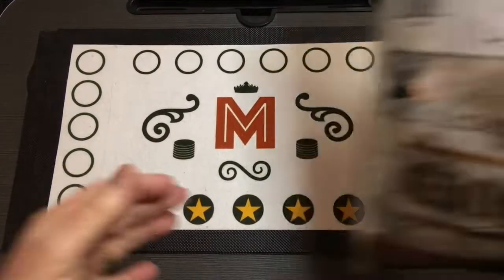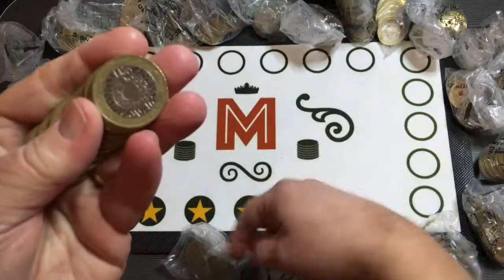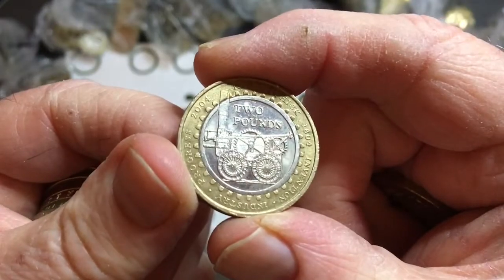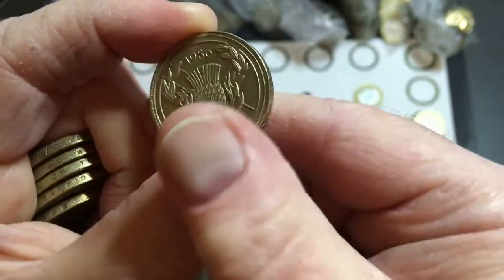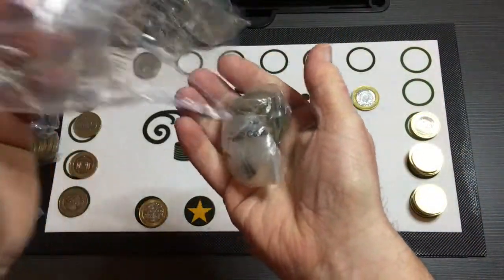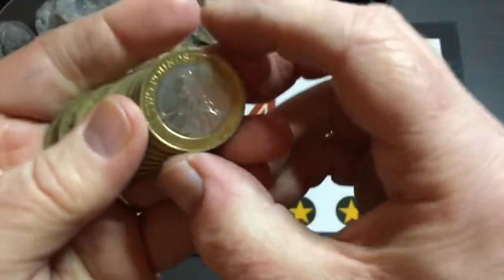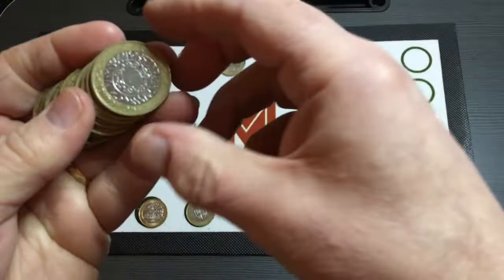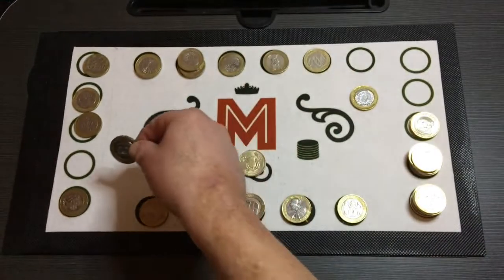Can I Claim This For The Album? - £2 Coin Hunt - The White Album #18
Another hunt, with some more decent finds, and also a strange find.